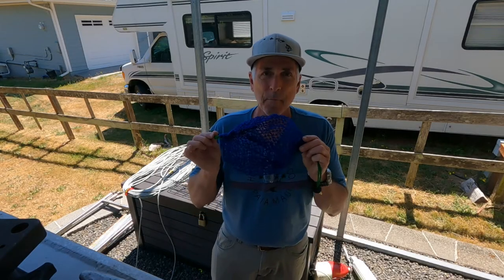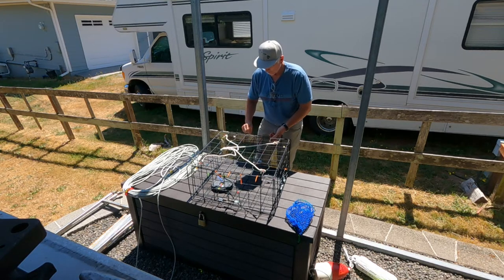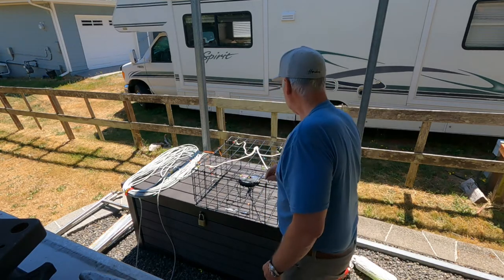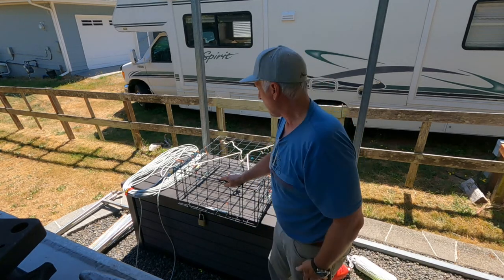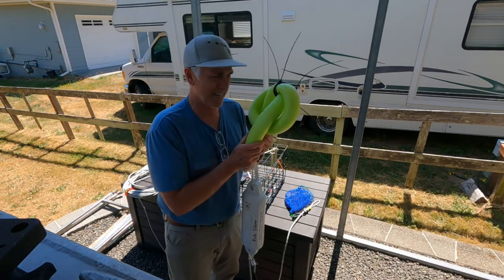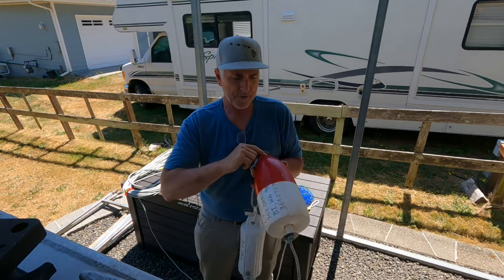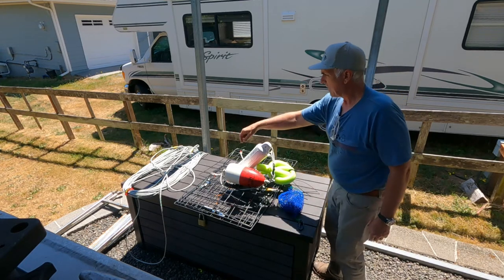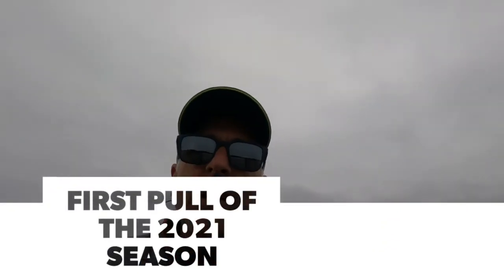Crab pot setup /crab pot system… live crab cracking for cooking at the end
This is the way I have my pots set up so I can put them together and take them down quickly. Also they store more easily this way on my boat. And the end of the video is the fastest way of cracking crab I’ve found!